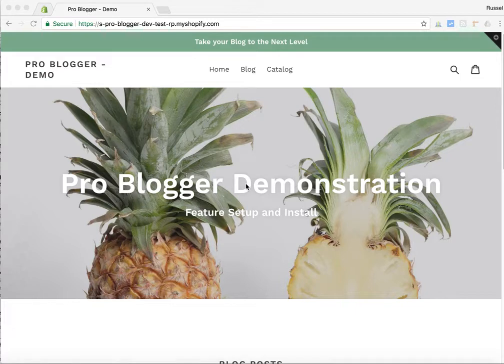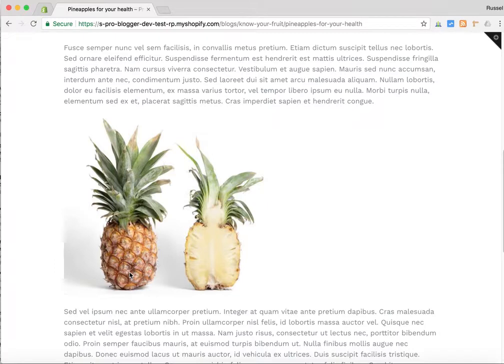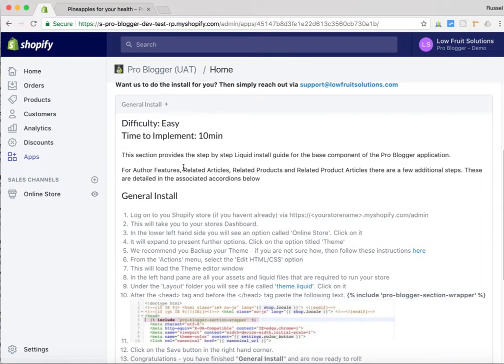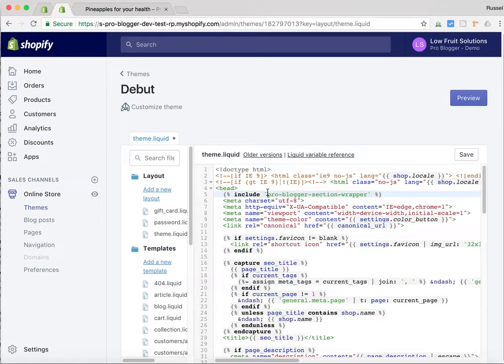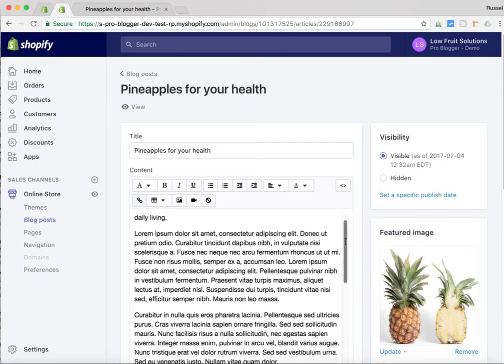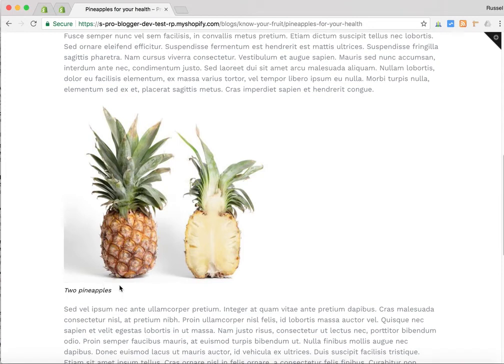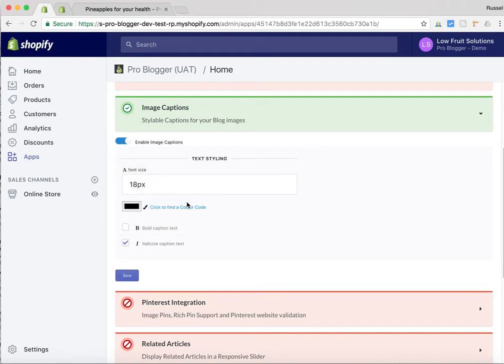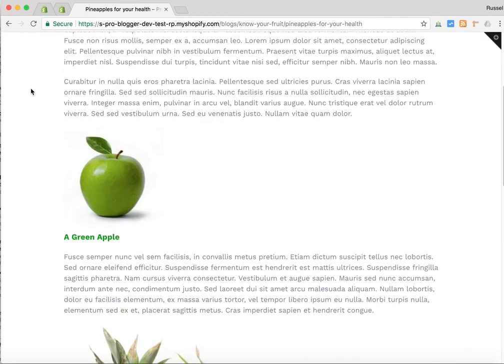Pro Blogger : Image Captions for your Shopify Blog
Demonstration of the install and setup of the Image Captions feature for the Pro Blogger Shopify application.

By Low Fruit Solutions. Simple, Effective, Fruit Free, Solutions for Shopify.